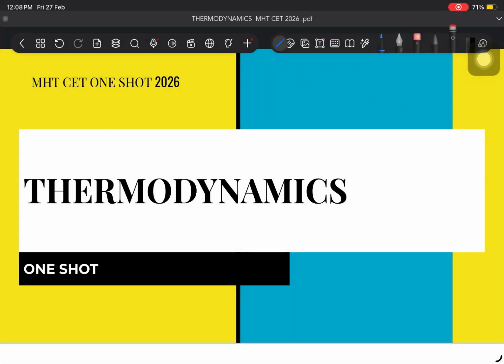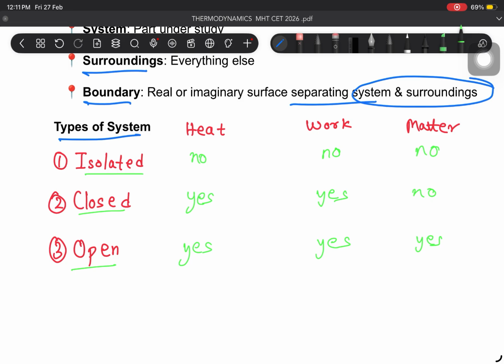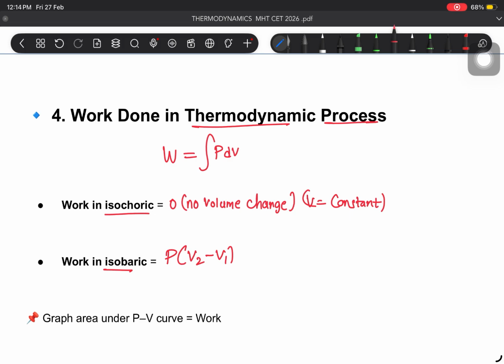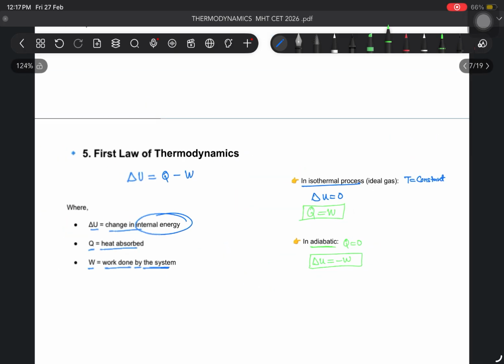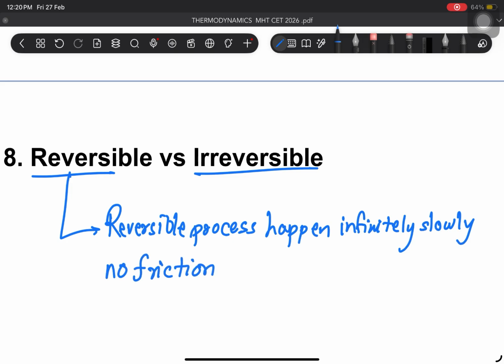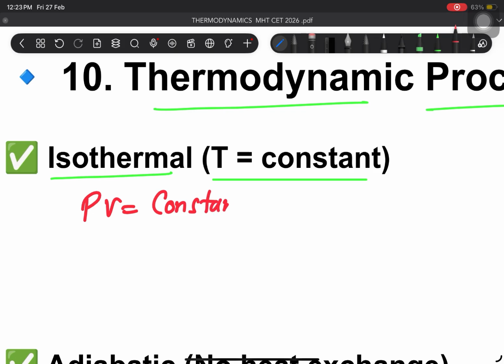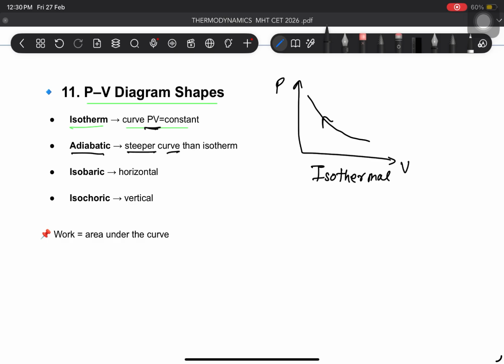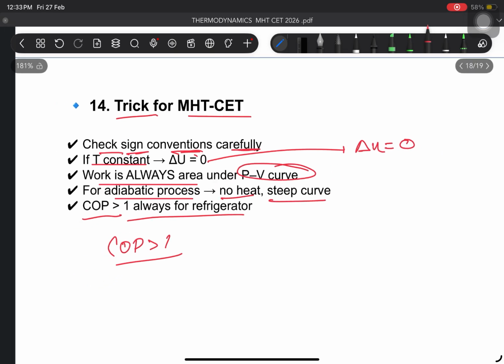THERMODYNAMICS | MHTCET 2026 One Shot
Are you preparing for MHTCET 2026 Physics?
This One Shot lecture covers the complete chapter of Thermodynamics in a simple, exam-focused way 🔥

This chapter is extremely important and can give you 4–6 marks directly in MHTCET.

✅ Thermodynamic System & Surroundings
✅ Types of Processes (Isothermal, Adiabatic, Isochoric, Isobaric)
✅ Work Done in Different Processes
✅ First Law of Thermodynamics (Q = ΔU + W)
✅ Internal Energy Concept
✅ Heat Capacity (Cp & Cv)
✅ Mayer’s Relation (Cp – Cv = R)
✅ Second Law of Thermodynamics
✅ Heat Engine, Refrigerator & Efficiency
✅ Carnot Engine
✅ Important Numericals for MHTCET

• Concept clarity in simple language
• Formula-based approach
• MHTCET-focused explanation
• Important derivations covered
• Exam-oriented numericals

If you understand Thermodynamics properly, you unlock a strong foundation for Physics 💪